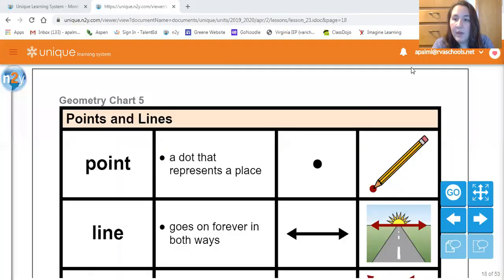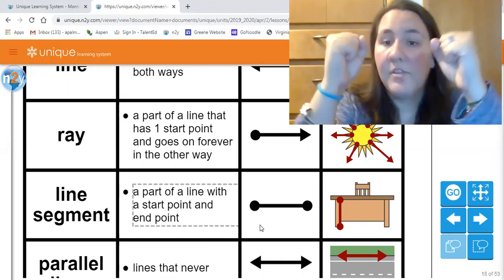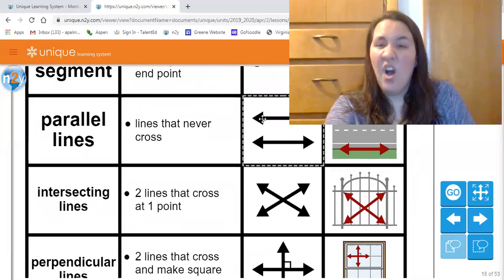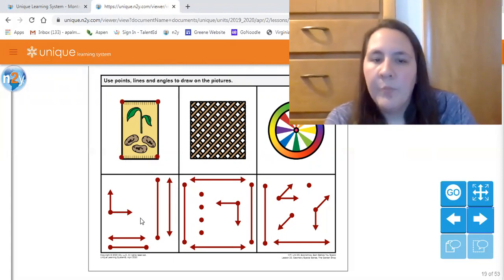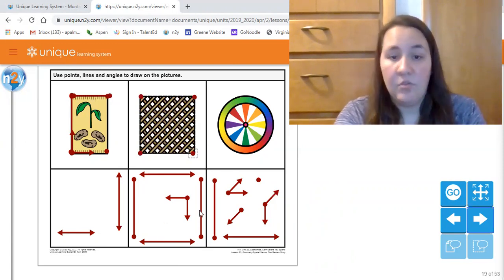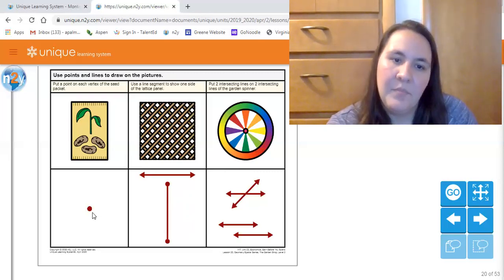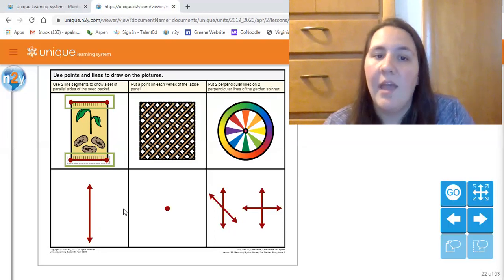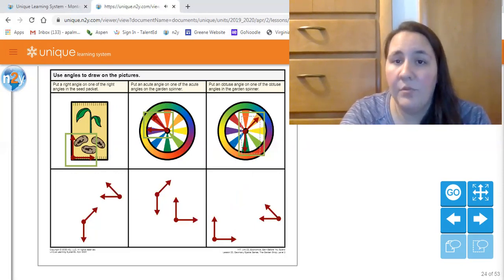Elementary Unique April Lesson 23 Act 2 Lines, Points, and Angles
Mrs. Dailey will review the anchor chart for vocabulary including lines, points, and angles. She will give examples of how to make these things with your body, and show how to play Simon Says using these topics. She will also review finding these things in pictures.